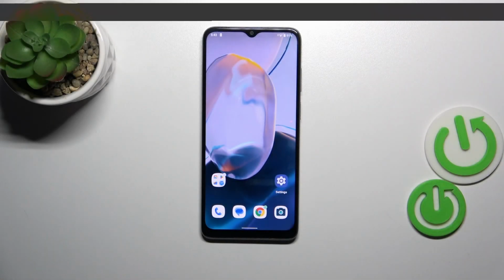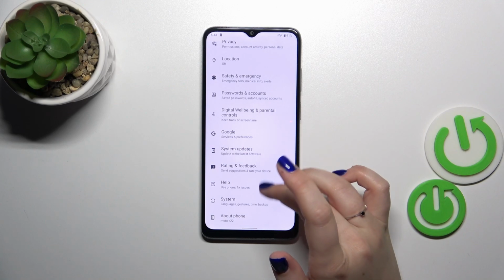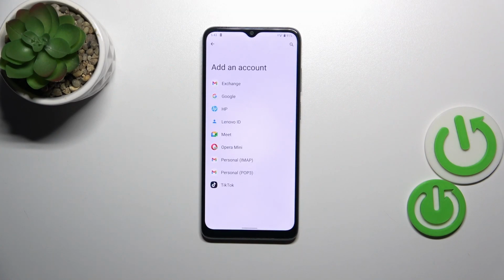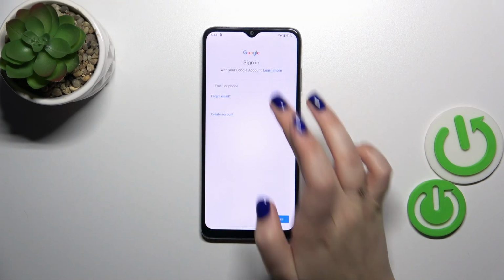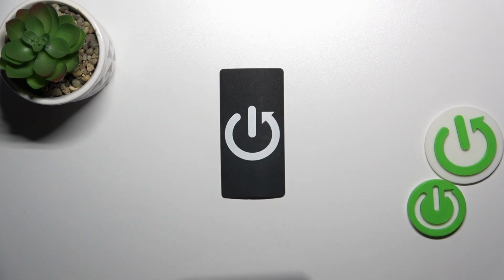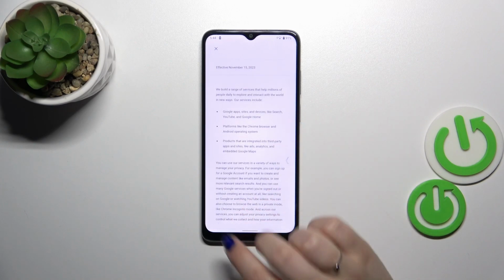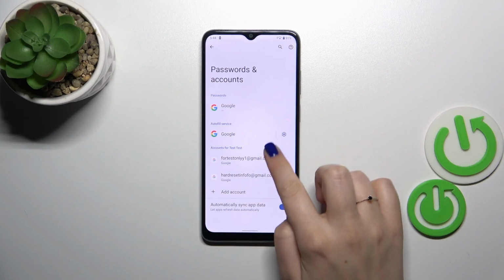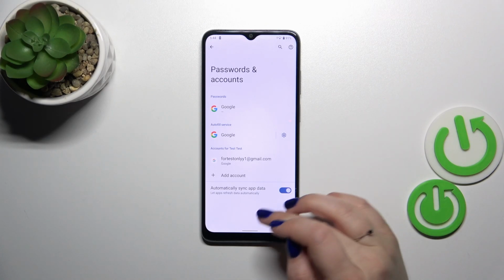How to Add/Remove Google Account on MOTOROLA Moto E22i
Stay in control of your MOTOROLA Moto E22i with this tutorial on adding and removing Google accounts. Learn the easy steps to link your device to a Google account for seamless access to apps and services, as well as the process of removing an account when needed. Watch now and manage your Moto E22i's Google accounts with ease using this quick and essential guide.

How to log into a Google account on MOTOROLA Moto E22i? How to sign out from a Google account on MOTOROLA Moto E22i? How to manage Google accounts on MOTOROLA Moto E22i?